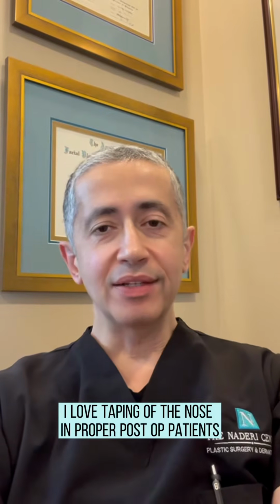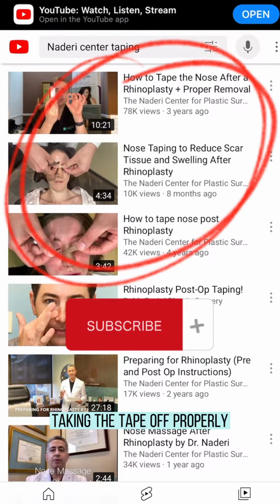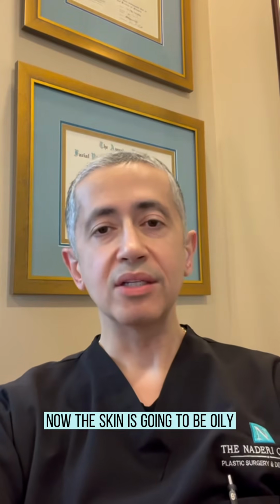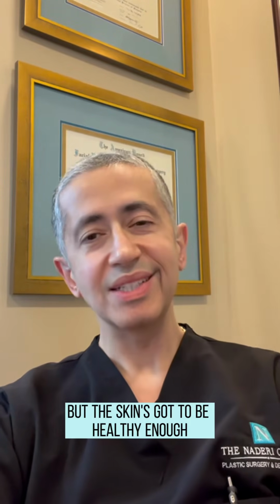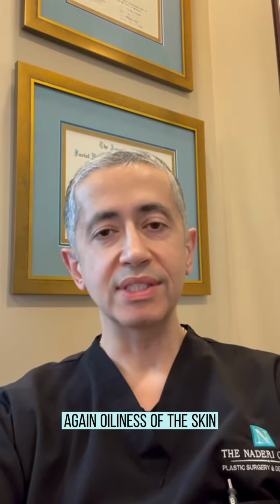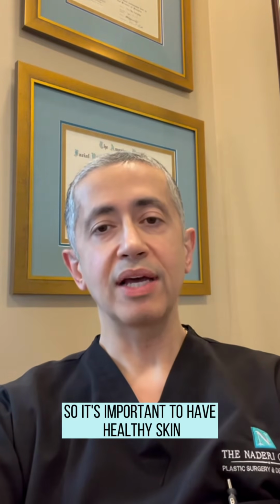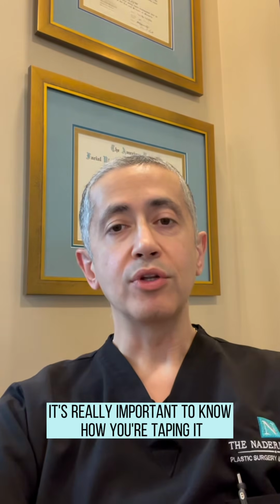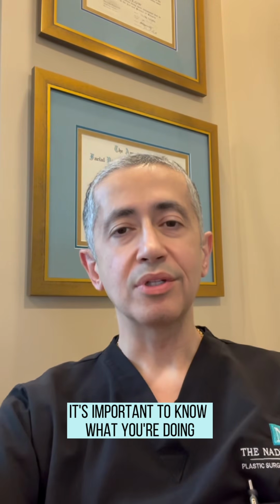How to Tape Your Nose After Rhinoplasty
To tape or not to tape? Taping your nose after a Rhinoplasty definitely has it’s benefits, but only if done effectively and correctly. Taping can significantly reduce the amount of swelling and scar tissue build up, resulting in a more refined nose. Not everyone needs to tape after surgery—consult with your surgeon for guidance.